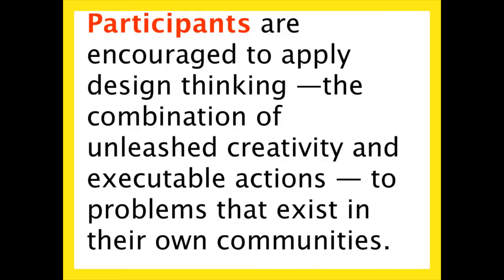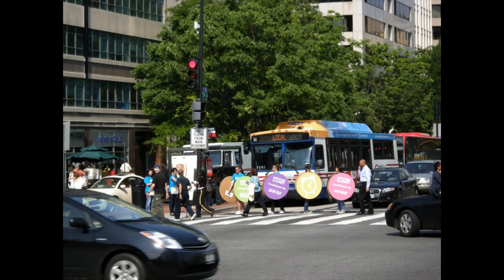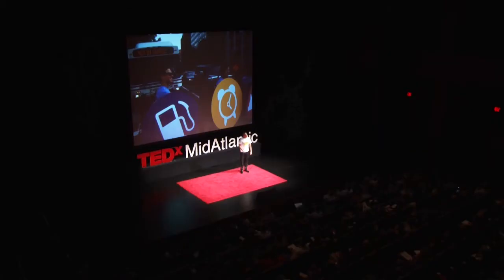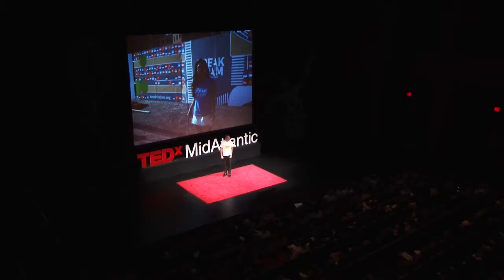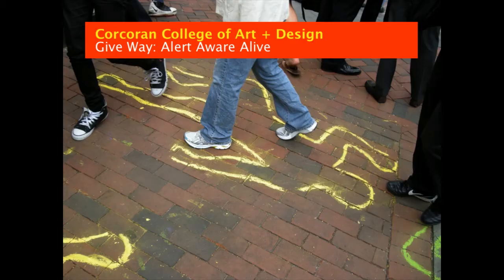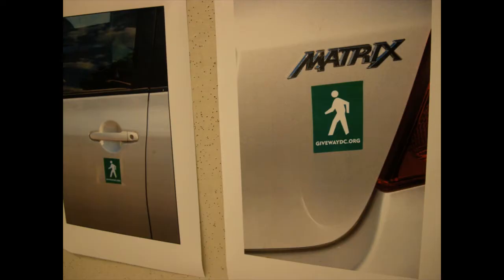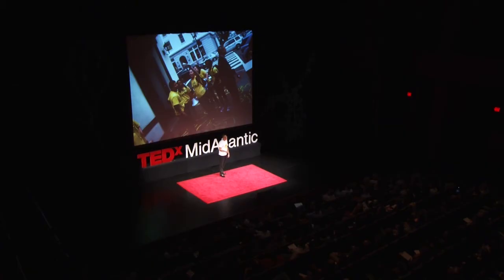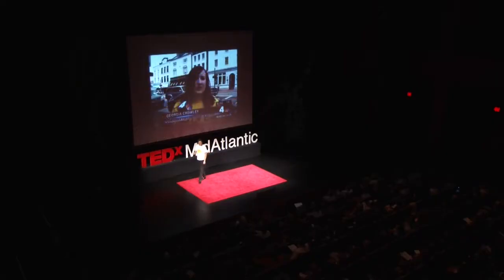TEDxMidAtlantic 2010 - Sam Shelton - 11/510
Sam Shelton is a designer, educator, and business strategist. He is a founding partner of KINETIK, a design firm in Washington, DC. Since 1988, Sam's strong belief in the power of design as a strategic force for good has steered KINETIK's path in a changing world. His passion shows in the projects he directs as well as his commitment to design education and AIGA, the professional association for design.